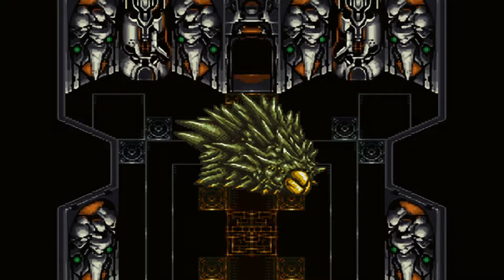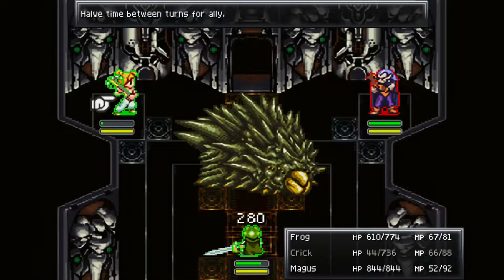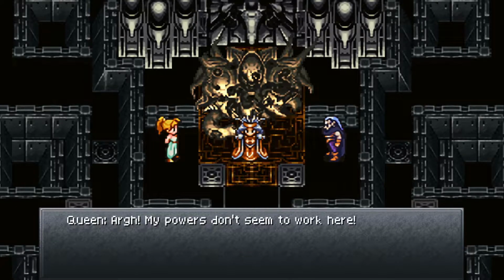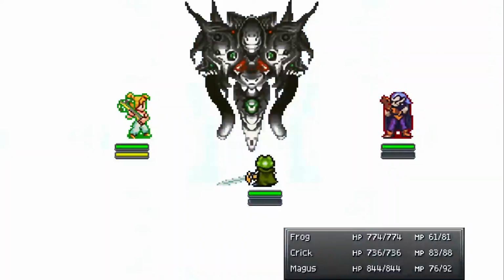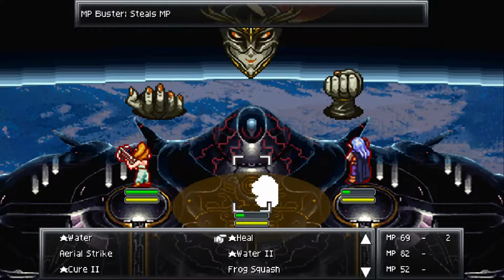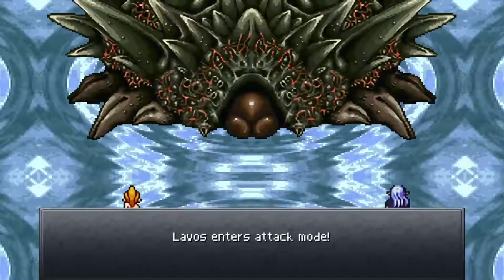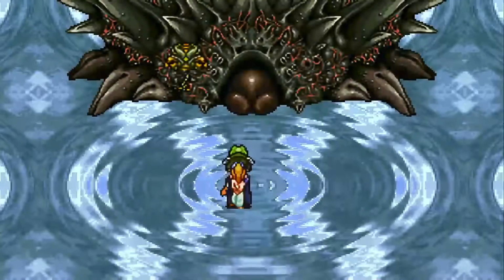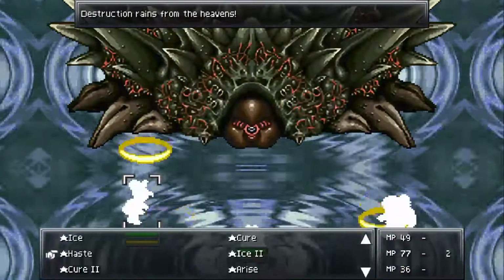Queen and Lavos - Chrono Trigger - Episode 16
Welcome to the sixteenth episode of the Chrono Trigger walkthrough!

Come and enjoy this adventure with me, with commentary and cringe voice acting!

Chrono Trigger is a 1995 role-playing video game developed and published by Square. It was originally released for the Super Nintendo Entertainment System as the first game in the Chrono series. The game's development team included three designers that Square dubbed the "Dream Team": Hironobu Sakaguchi, creator of Square's Final Fantasy series; Yuji Horii, creator of Enix's Dragon Quest series; and Akira Toriyama, character designer of Dragon Quest and author of the Dragon Ball manga series. In addition, Kazuhiko Aoki produced the game, Masato Kato wrote most of the story, while composer Yasunori Mitsuda wrote most of the soundtrack before falling ill and deferring the remaining tracks to Final Fantasy series composer Nobuo Uematsu.The game's story follows a group of adventurers who travel through time to prevent a global catastrophe.